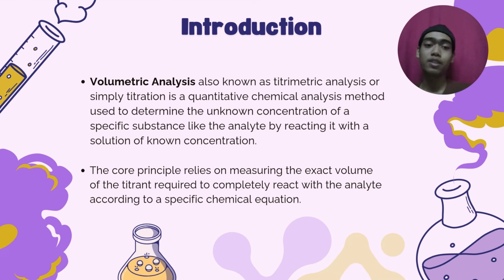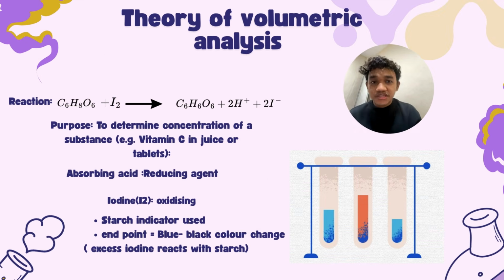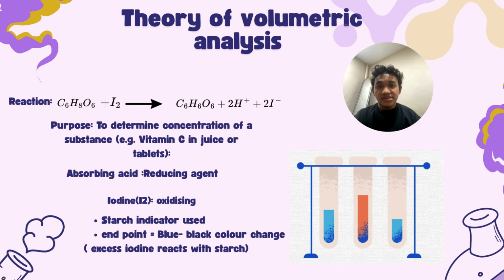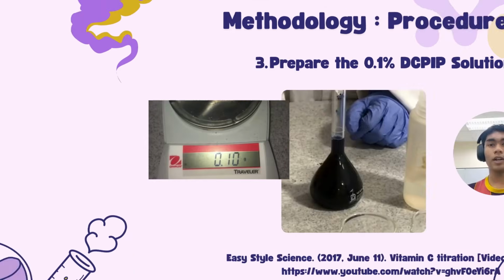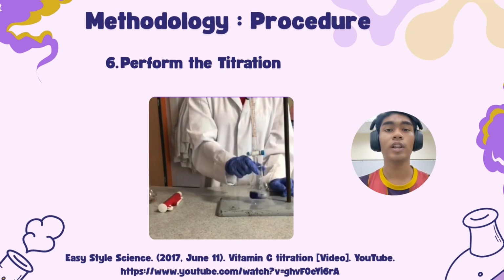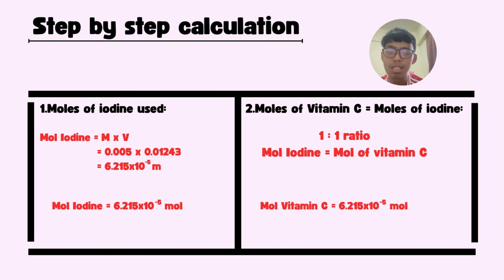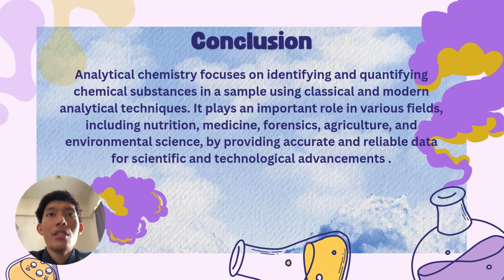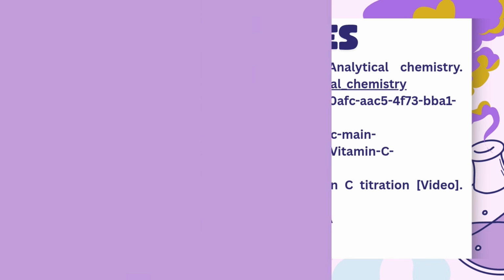Determine Vitamin C in Fruit Juice by using Volumetric Analysis Method CHM256